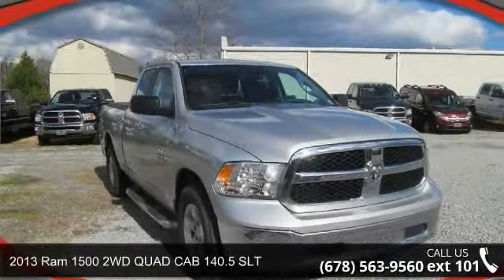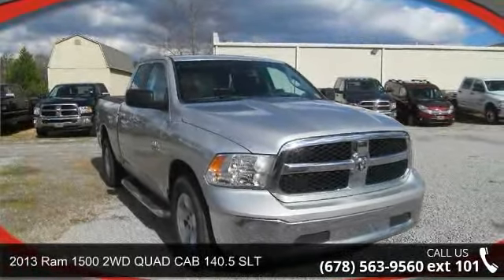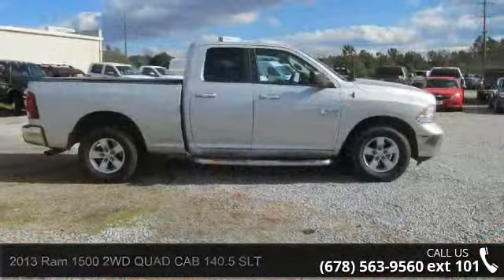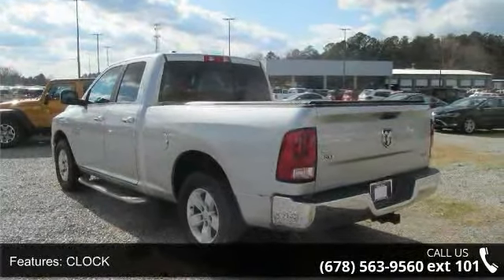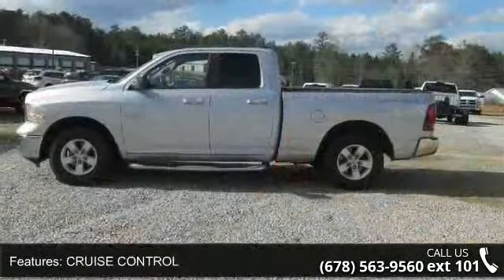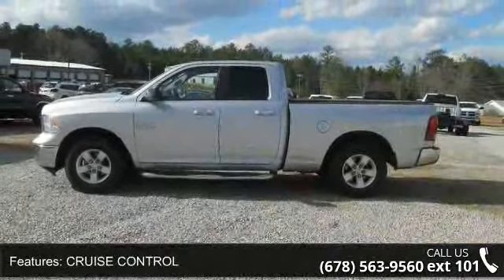2013 Ram 1500 2WD QUAD CAB 140.5 SLT - Scott Evans Chrysl...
Remainder of Factory Warranty and Sirius XM Satellite Radio.